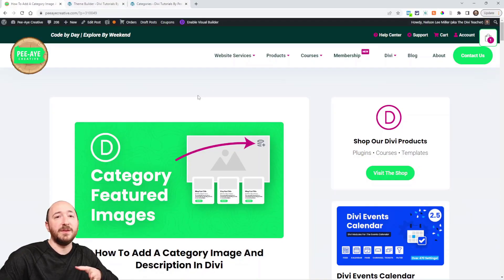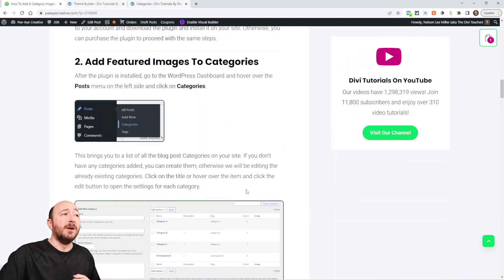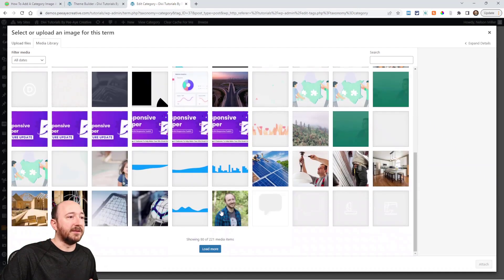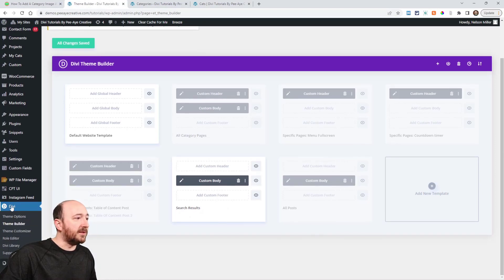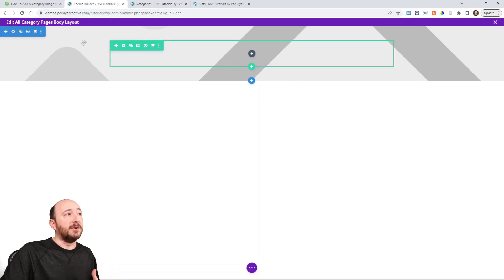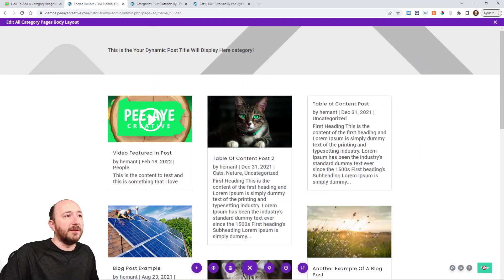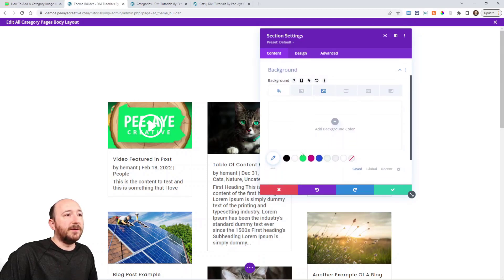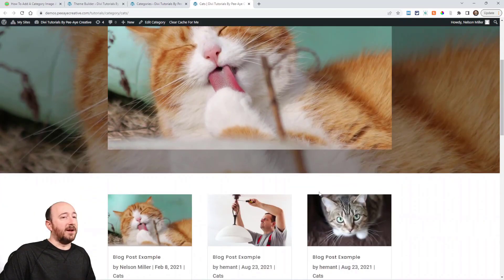How To Add A Category Featured Image In Divi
In this tutorial I am going to show you how to add a category image and description in Divi and dynamically in the Theme Builder template.

Want to display the categories with images? Use our Divi Taxonomy Helper plugin and module!

You are probably all familiar with adding a featured image and excerpt to a WordPress page or blog post. But did you know this is not possible with category or tag pages? This is a feature WordPress does not include, and as Divi users it, it feels sad because of the potential of the amazing Divi Theme Builder. Imagine if you could dynamically add an image for category and tag templates, it would really help spruce up the pages! Now you can, and in this tutorial I am going to show yo how to add a category image and description in Divi.